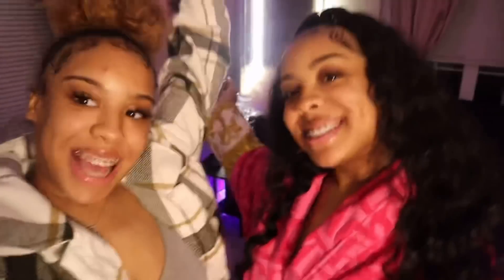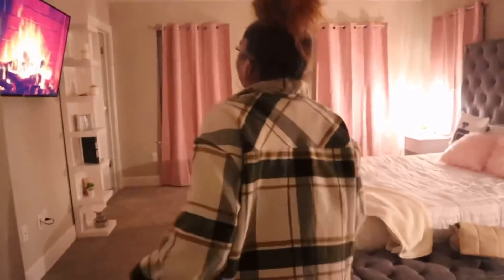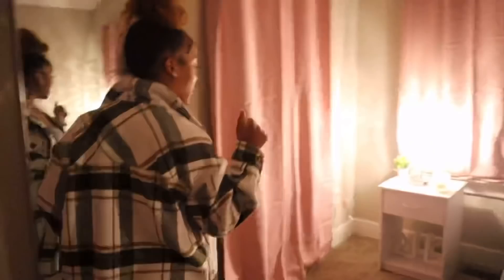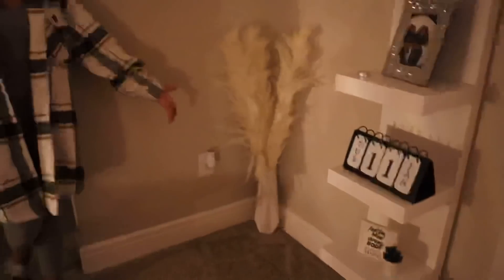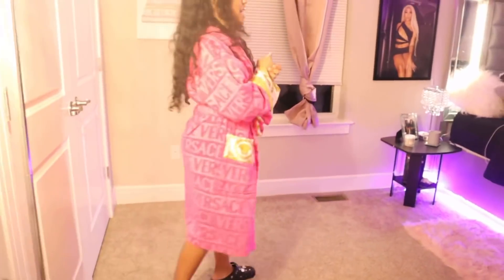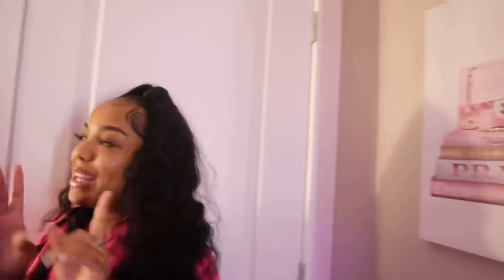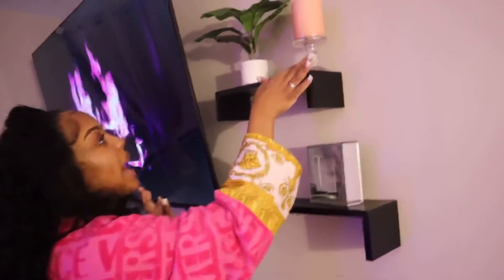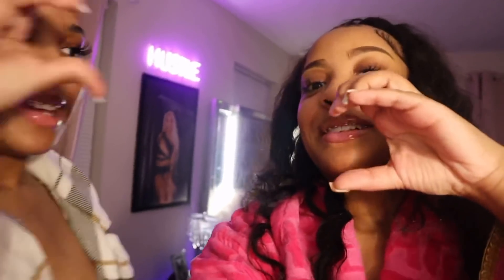Our detailed ROOM TOUR!😍 // new house edition❤️